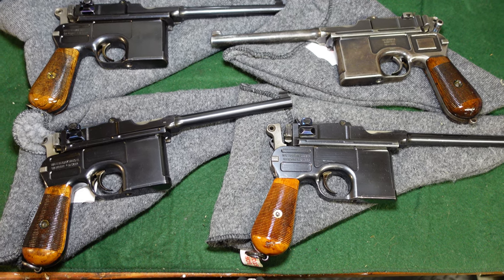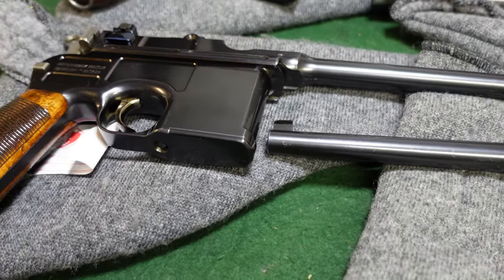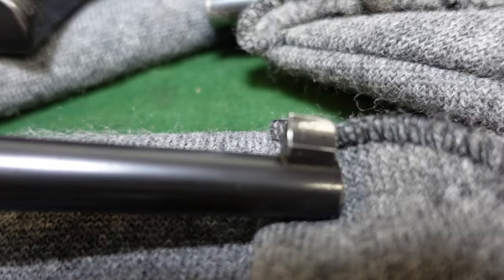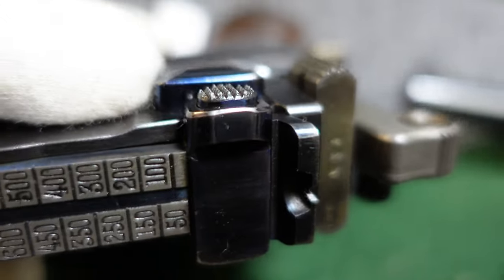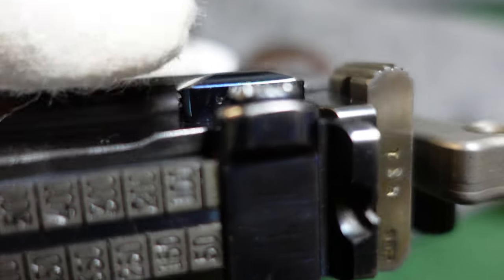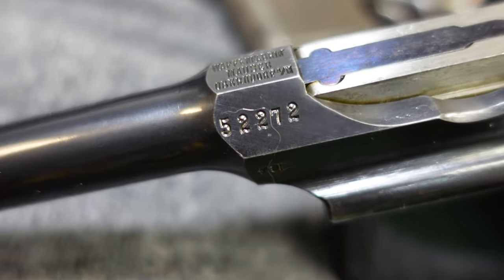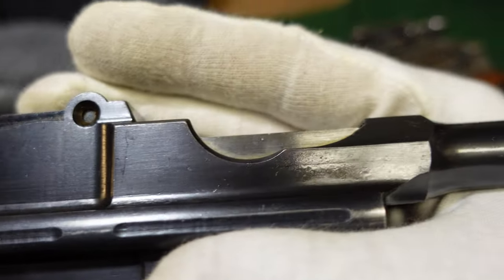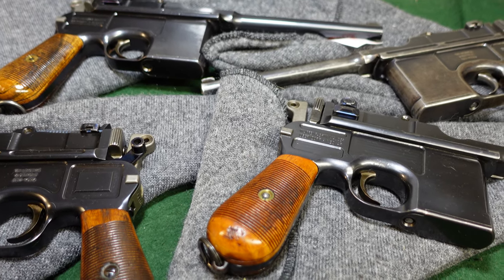The Small Ring Hammer Mauser Broomhandle: Mauser Finally Standardizes Their C/96 Pistols.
Today we're looking at a few examples of early Mauser C/96 Broomhandle Pistols.  All these guns were made between about 1902-05.  They're all guns made for sale from Von Lengerke & Detmold, the sole US importer of Mauser C/96s at the time.  We'll take a look at some mechanical changes that the small ring hammer variant went through in its early stages, and then look at the final product that stayed constant for at least the next decade.